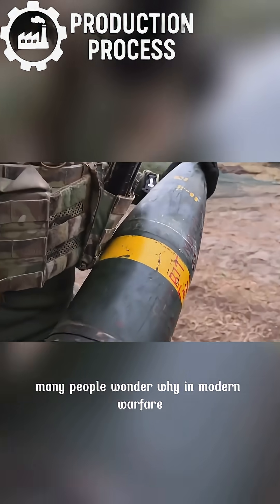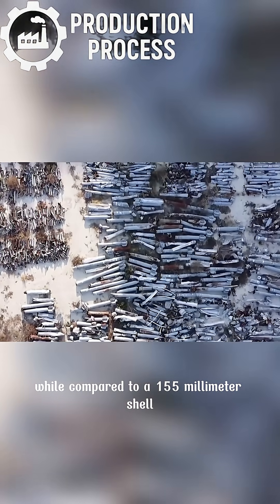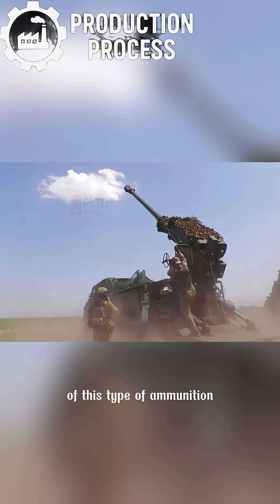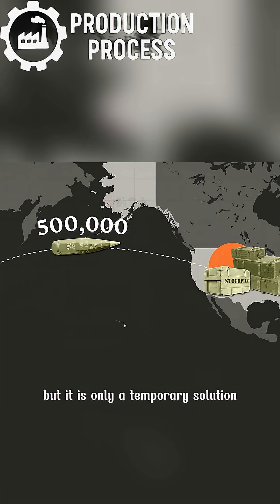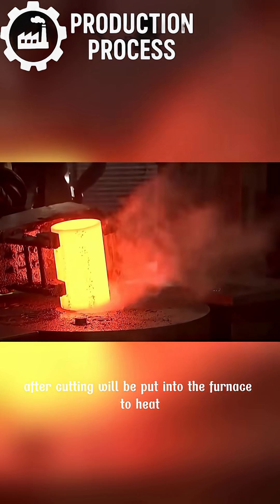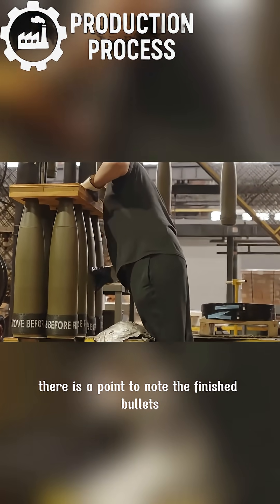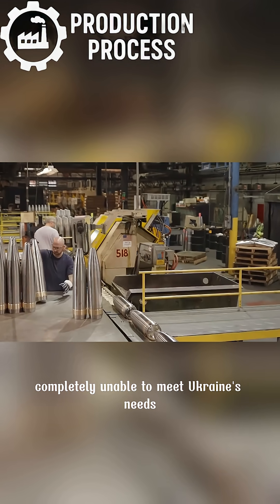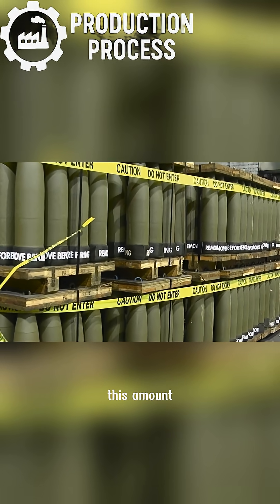11,000 Rounds a Day: Inside the 155mm Ammo Shortage Powering Ukraine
11,000 Rounds a Day: Inside the 155mm Ammo Shortage Powering Ukraine

Step inside the world of modern warfare logistics and discover the incredible production process behind the 155mm artillery shells that have become the lifeline of Ukraine’s frontline. This short documentary reveals how factories like the Scranton Ammunition Plant in Pennsylvania work around the clock to meet a staggering demand of 11,000 rounds a day.

Through cinematic visuals and factual narration, we explore the full production process — from raw steel rods being forged and shaped, to final shell testing and global delivery. You’ll learn why these 155mm shells are so vital, how cost-effectiveness drives their use, and what challenges manufacturers face when the world’s supply chains are pushed to their limits.

This video provides a rare, educational glimpse into the balance between industrial power, economic strain, and the pace of modern conflict. As nations invest billions to upgrade factories and expand capacity, the production process of these shells becomes a story of both technology and survival.

Watch till the end for a full understanding of how industry meets war — and how the production process defines the course of today’s battlefields.

Keywords repeated naturally: production process, 155mm shells, factory manufacturing, industrial automation, Scranton ammunition.